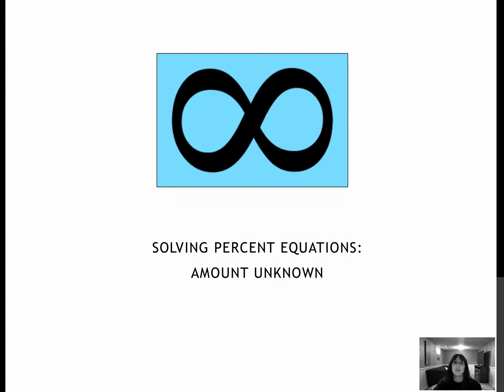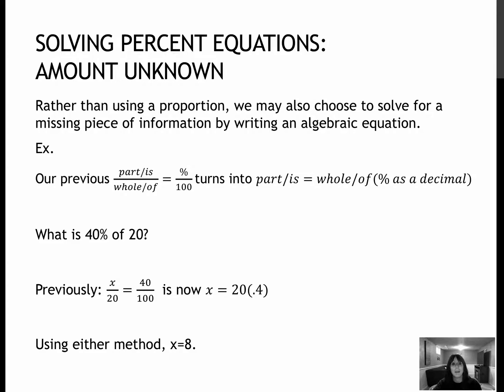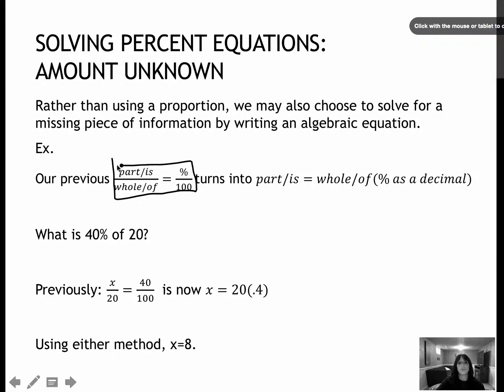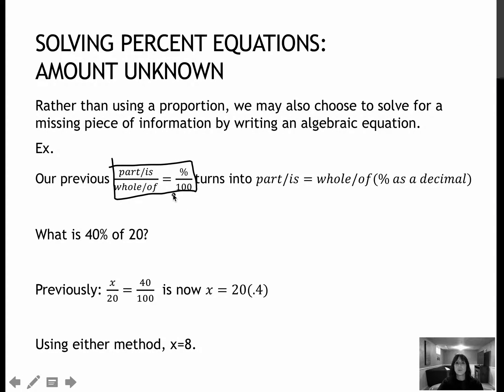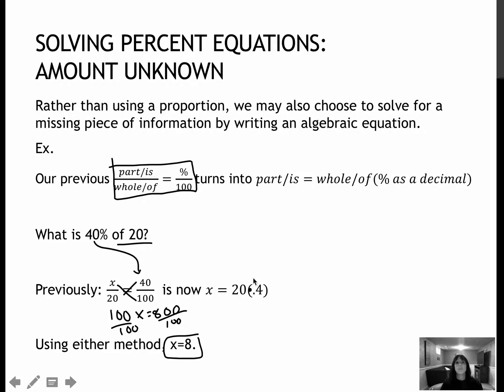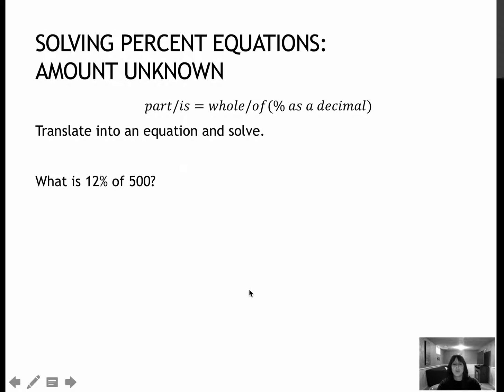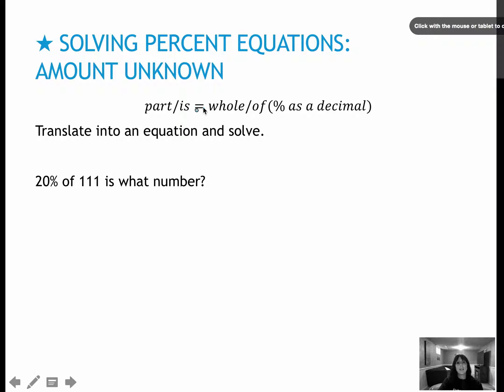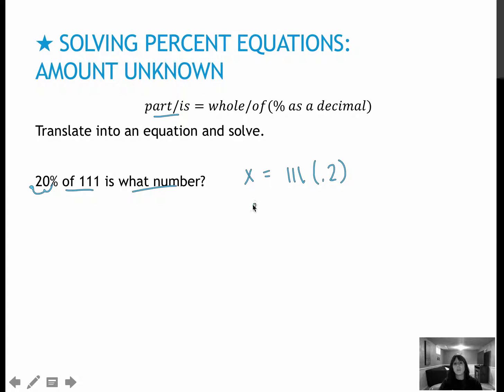130 Solving Percent Equations - Amount Unknown (6.6)